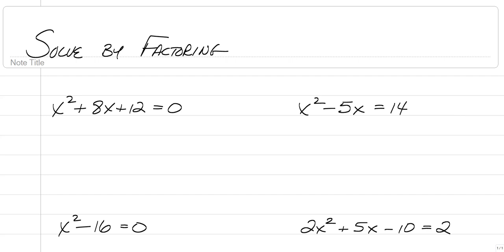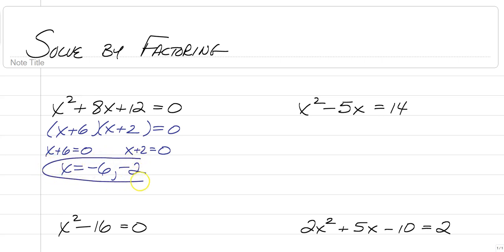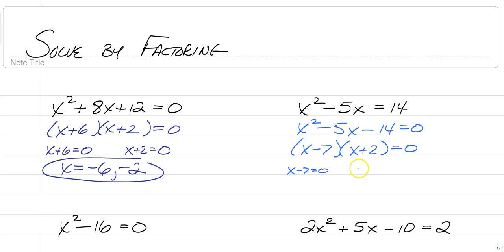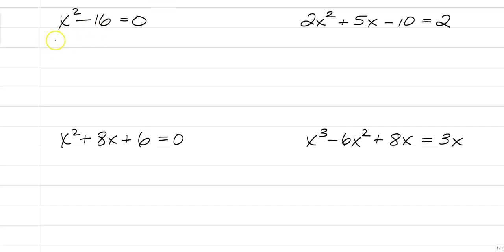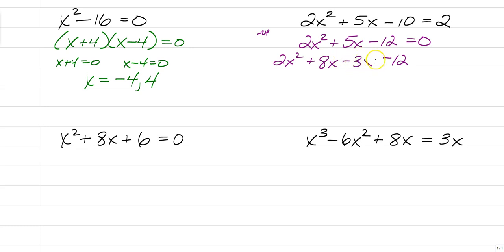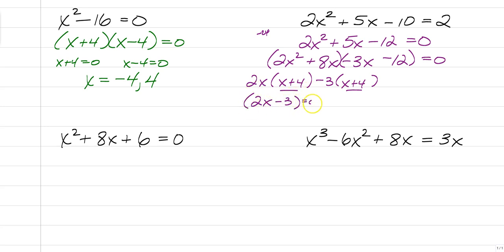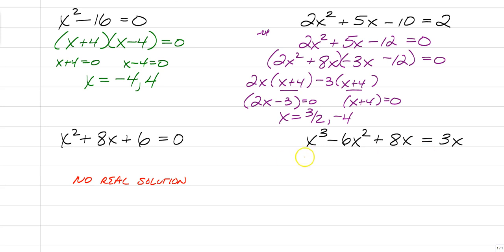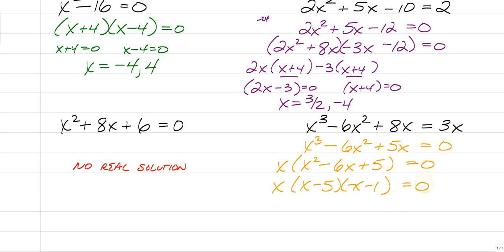Solve by Factoring